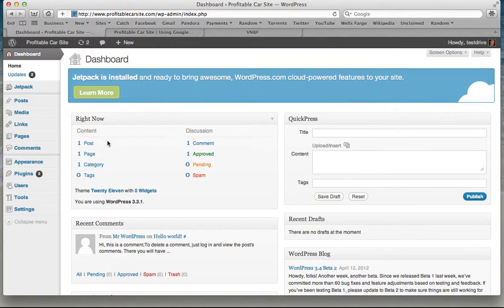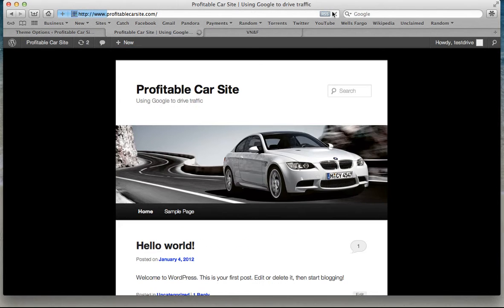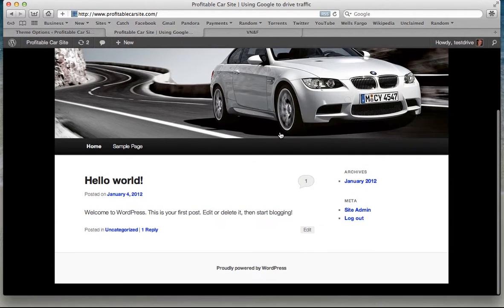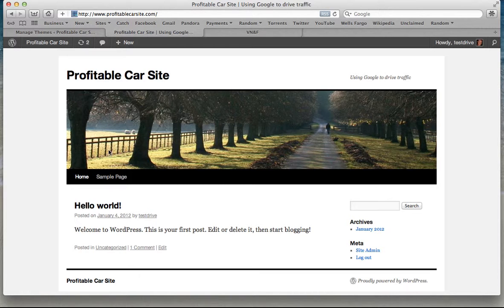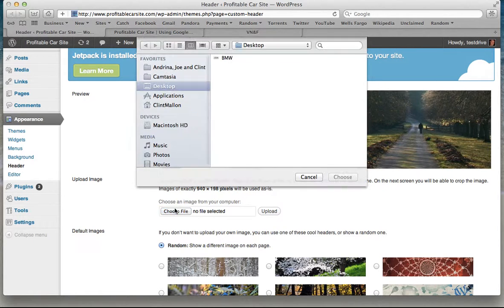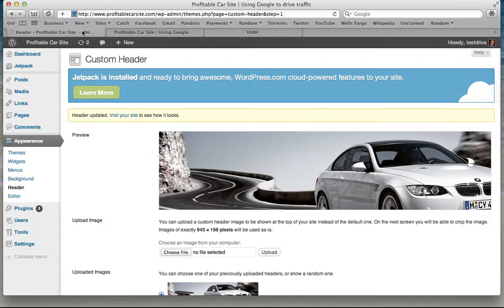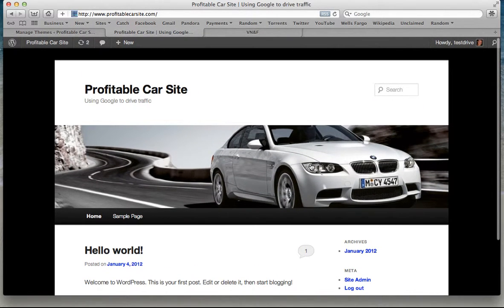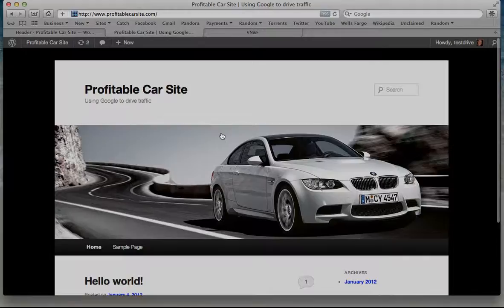WordPress Theme Options